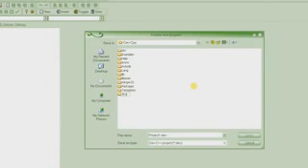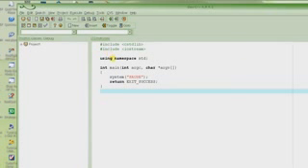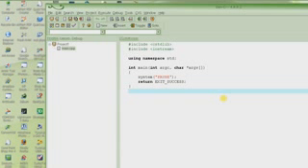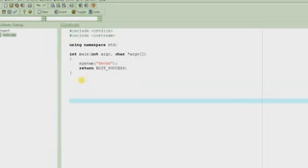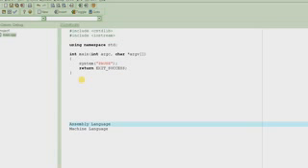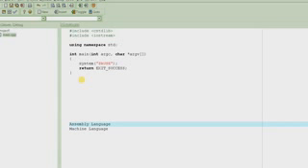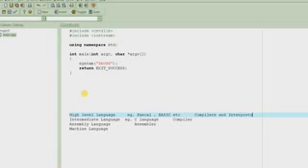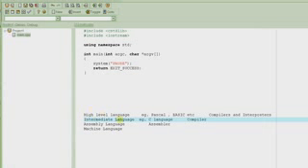C Programming Tutorial # 1 b - Introduction - Part 1 [HD].3gp